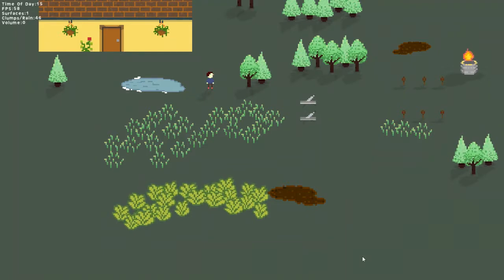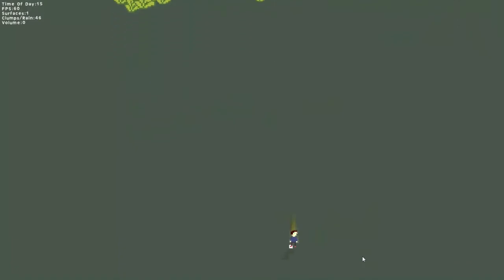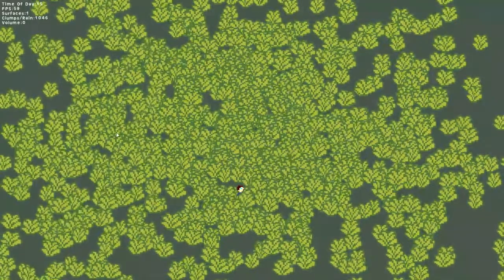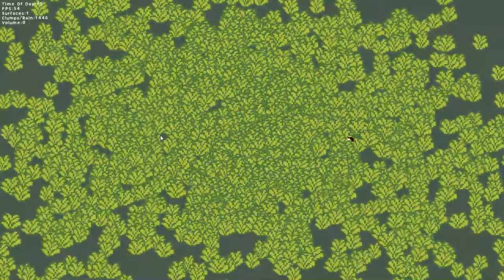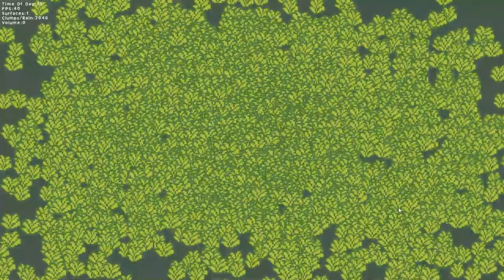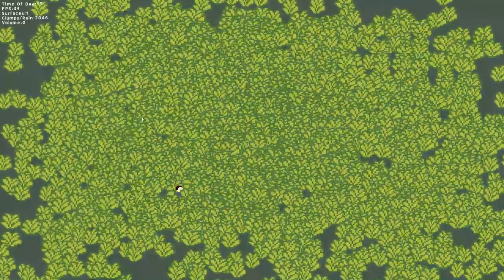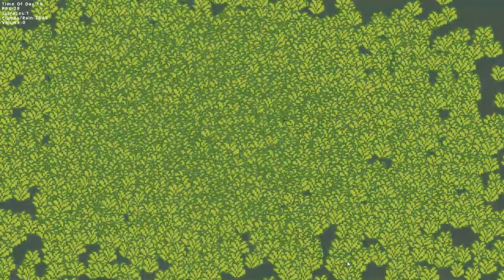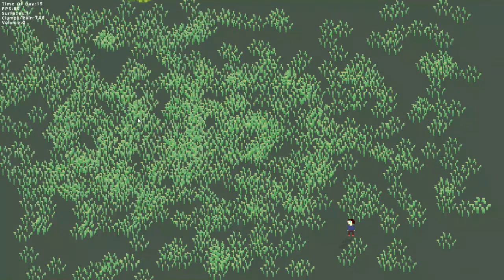Gamemaker Studio - Grass Stress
Response to inquiry of impact on FPS for some objects

draw_sprite_pos - is impacted the most.
vs
animated sprite